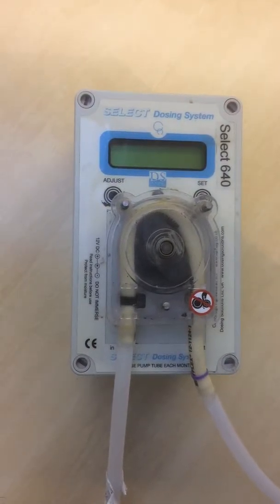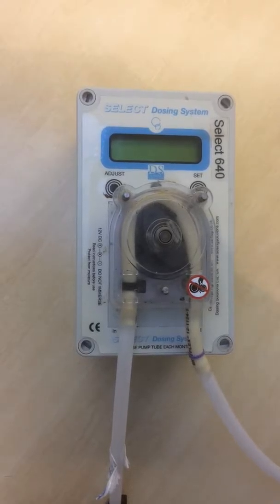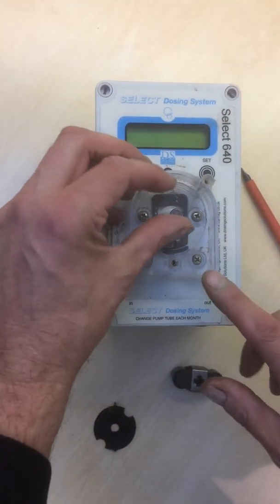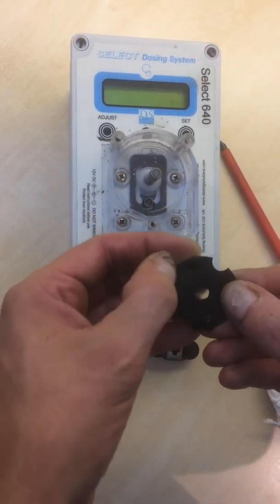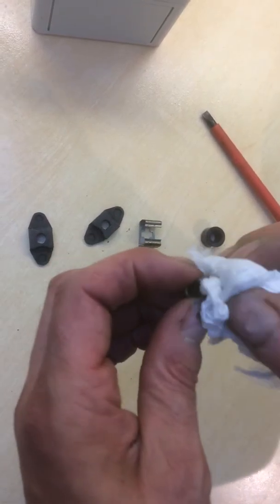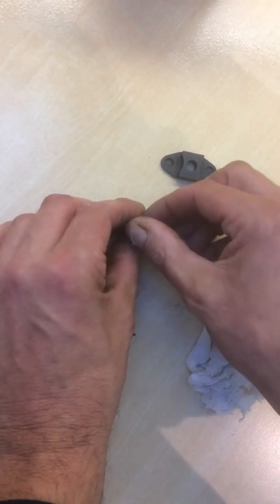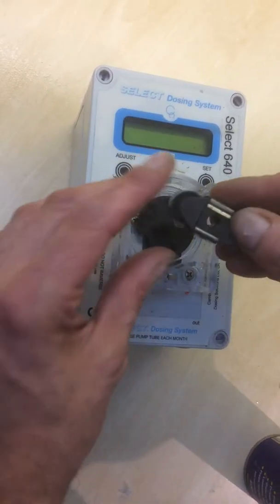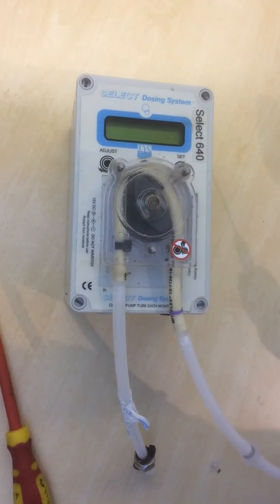Select doser 640 regular maintence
how to maintain the select doser every 3 to 6 months